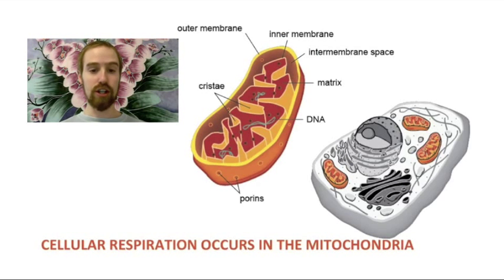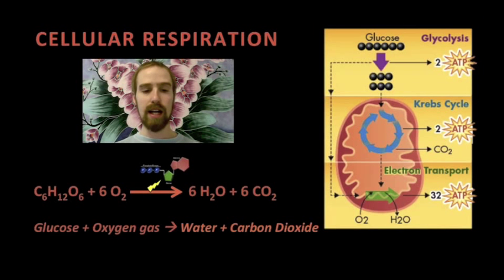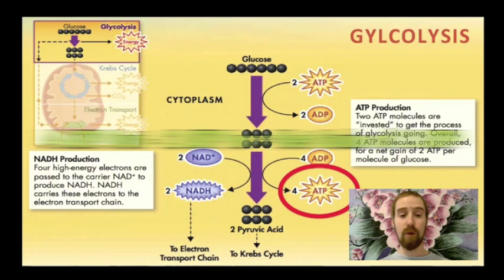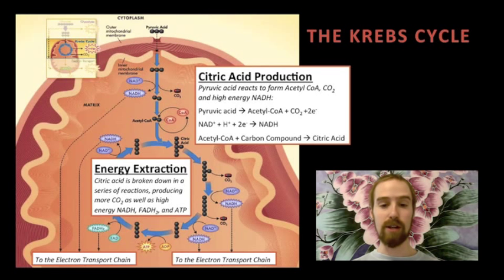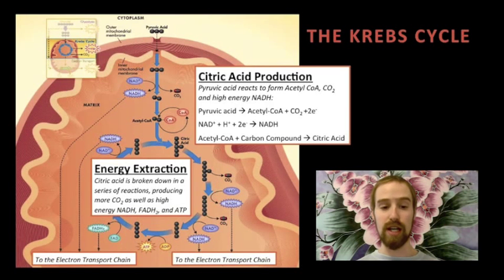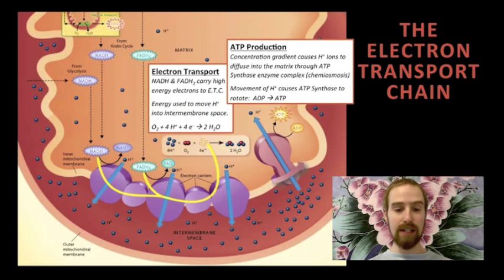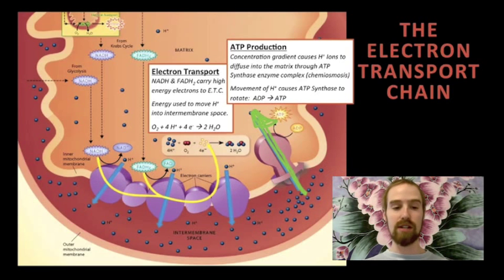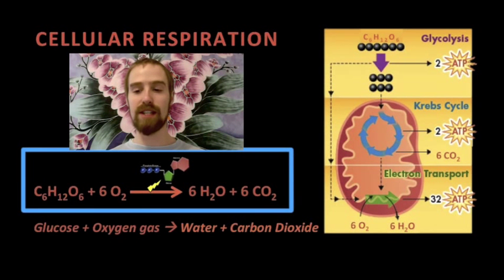Biology 05-4 Cellular Respiration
This video explains the steps in cellular respiration leading to the production of ATP - glycolysis, the Krebs Cycle, and electron transport.